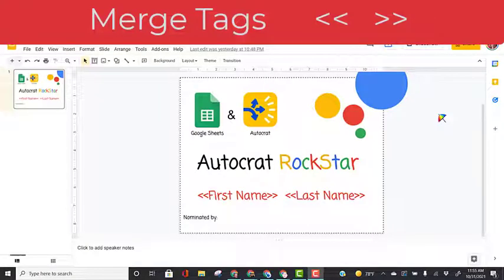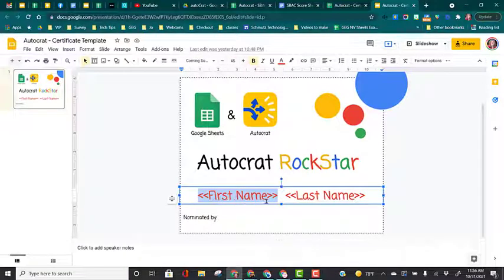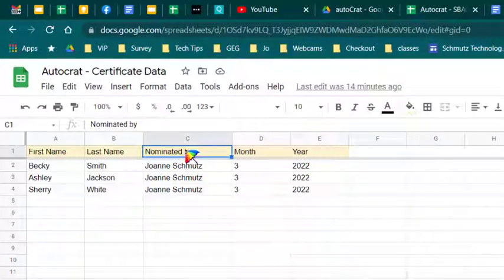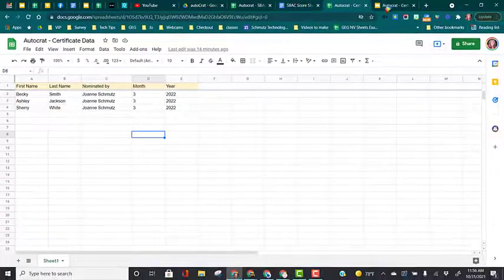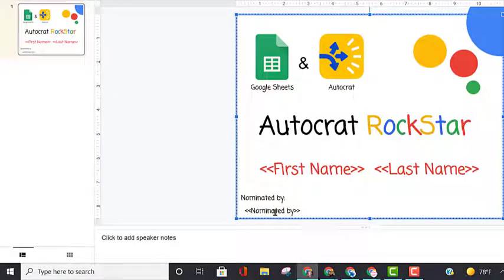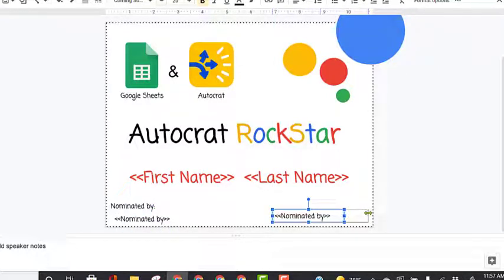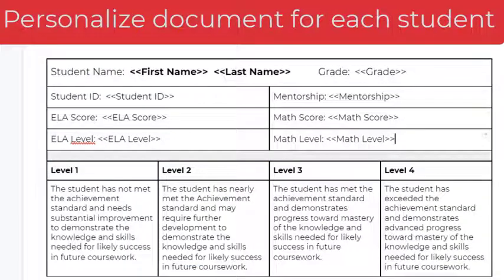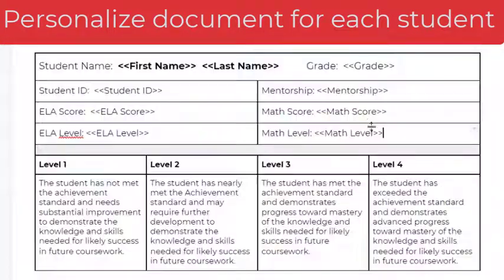Autocrat - Create a file with Merge Tags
This video tutorial shows you how create a Google Document or Google Slide with merge tags, so you can use Google Sheets Add-on Autocrat to personalize documents and slides.